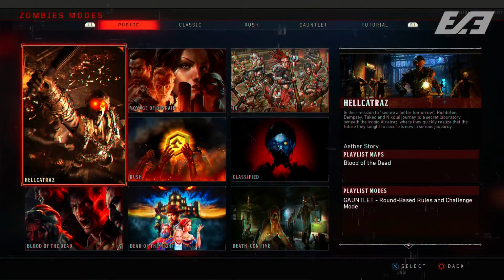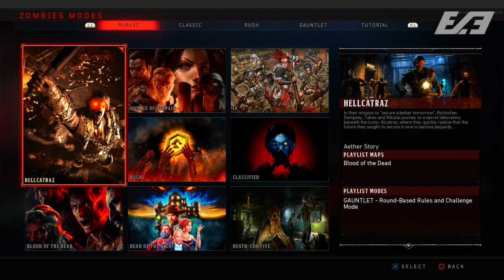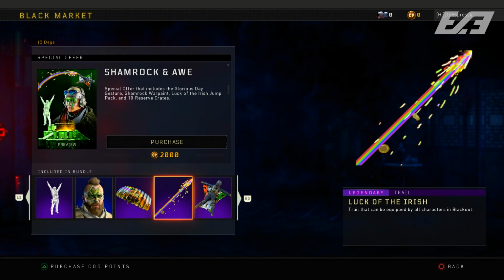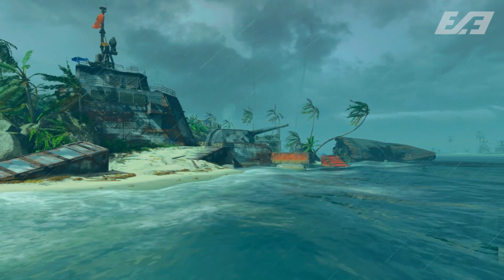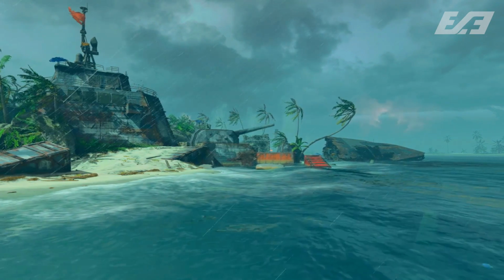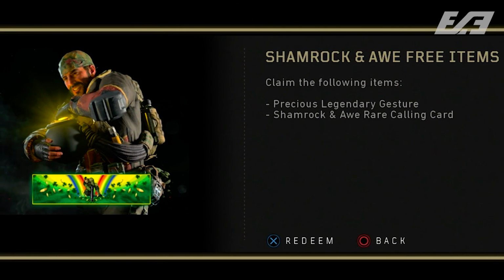Black Ops 4: A Week of New Teasers - 8 Things To Look Out For This Week